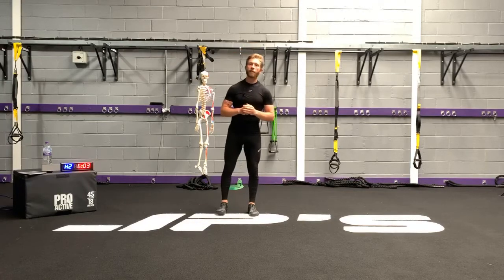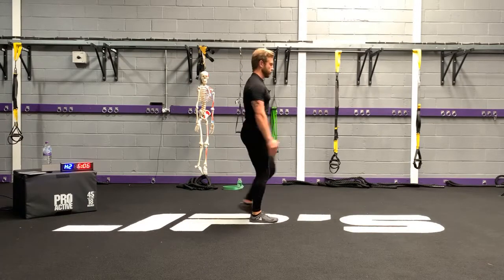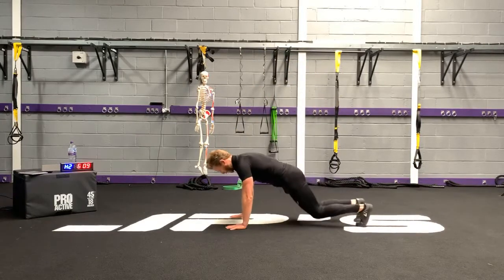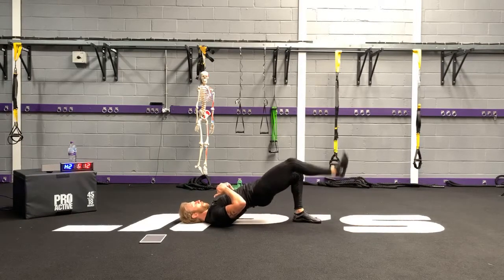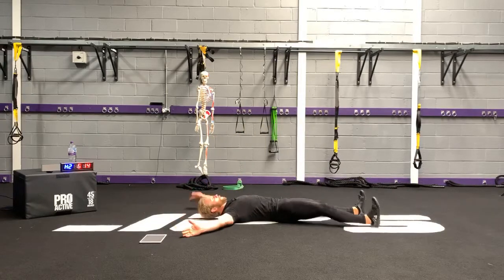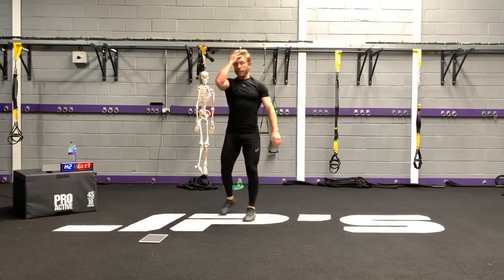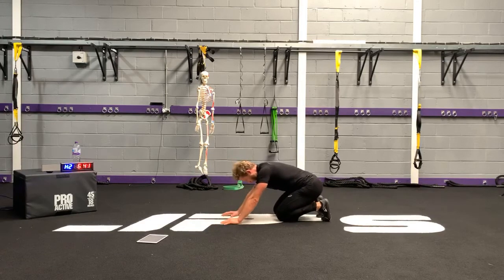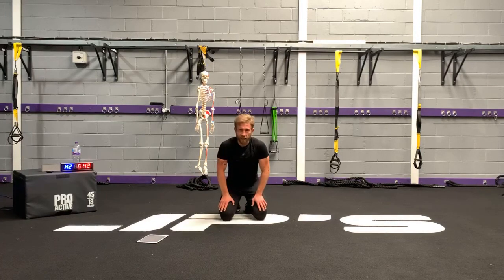The super 7 - 30 minute interval workout JP’s on demand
The super 7 is a bodyweight strength and  conditioning workout that will ramp up your heart rate and get your blood pumping!

Workout 2
7 exercises
7 rounds
30 seconds work
10 seconds rest